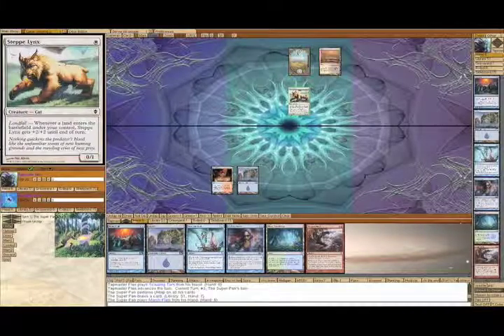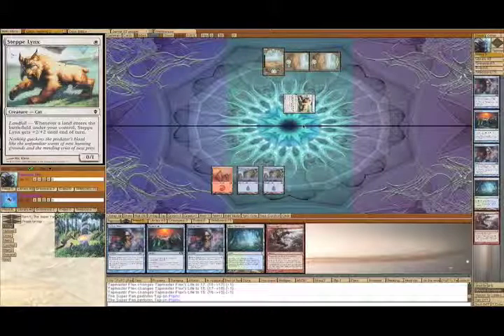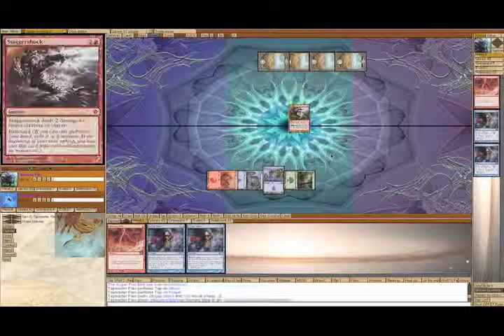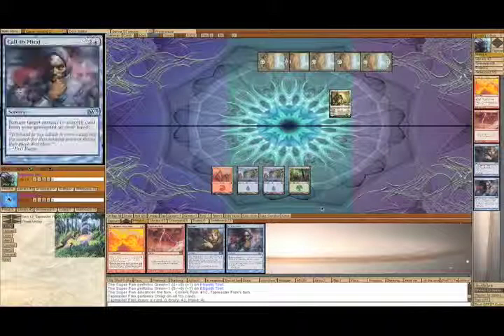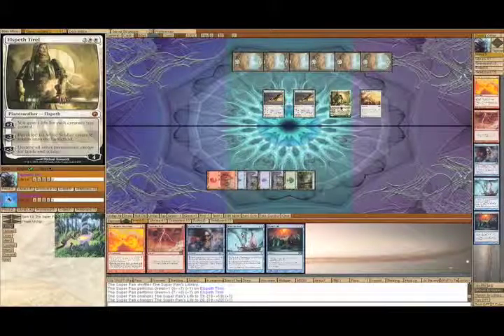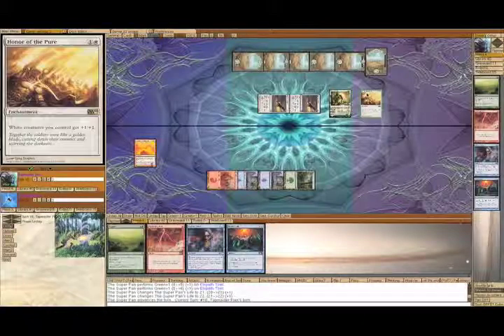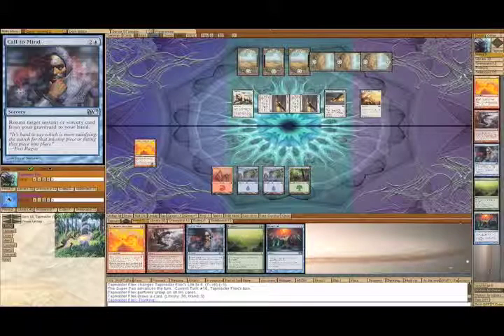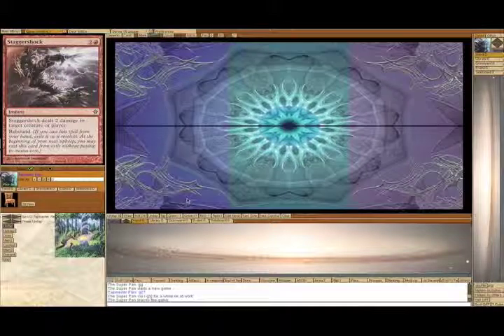MTG: RUG-o-mancer Ascension vs White Aggro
A trial video of some MTG action! In this match I play my own brew RUG-o-Mancer ascension vs some kind of white aggro deck.

Not sure how well things can be seen so let me know.
Edit: Just noted the quality is pretty awful. Should be able to fix it for next time.

Here's my decklist for those interested:

4 Pyromancer Ascension
4 Lightning Bolt
2 Into the Roil
4 Mana Leak
4 Staggershock
4 Harrow
4 Preordain
4 Explore
4 Call to Mind
4 Foresee

3 Misty Rainforest
3 Scalding Tarn
4 Copperline Gorge
4 Forest
5 Island
3 Mountain

Sideboard:

2 Flashfreeze
4 Arc Trail
2 Naturalize
4 Spell Pierce
2 Bestial Menace
1 Nature's Spiral